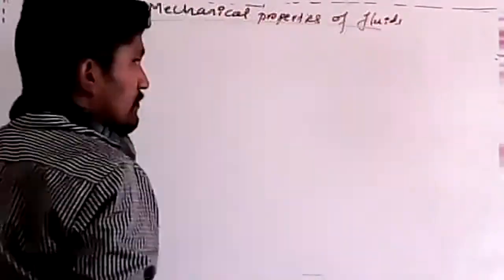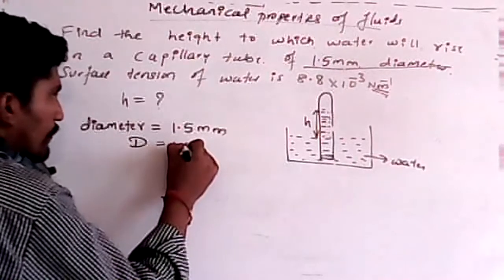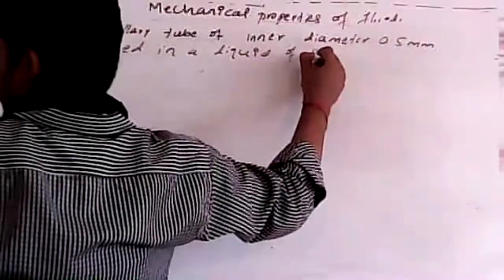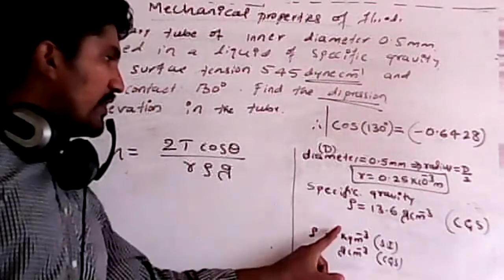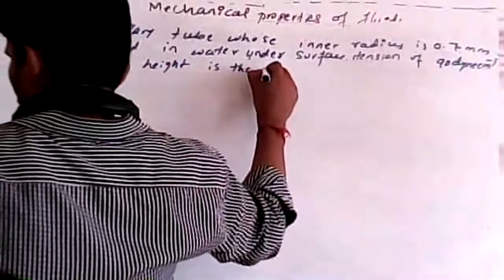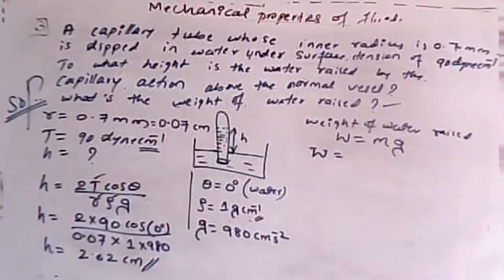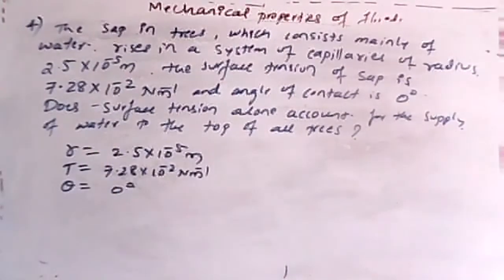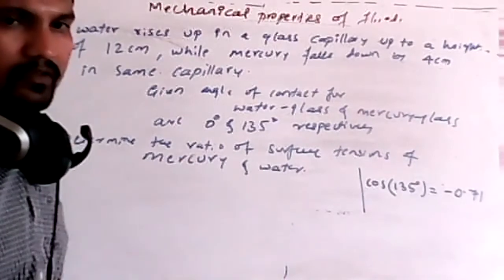18-12-2020 1st pu physics class ( surface energy )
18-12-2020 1st pu physics class ( surface energy )